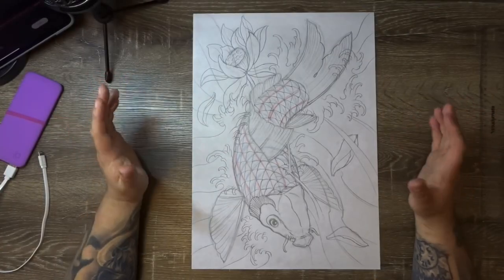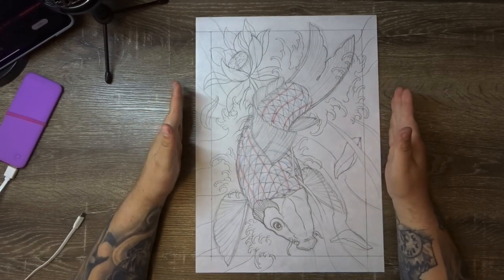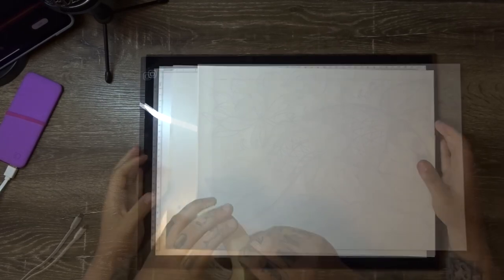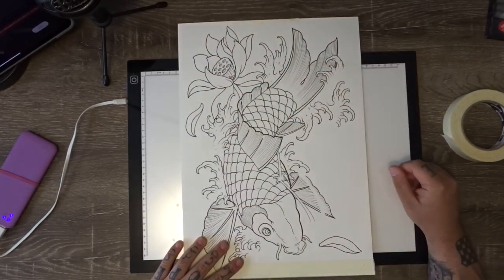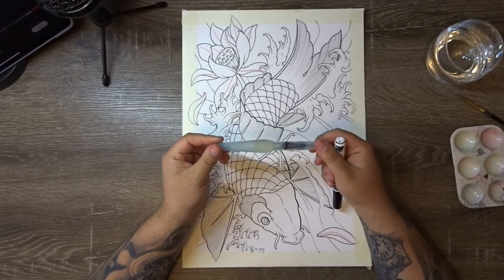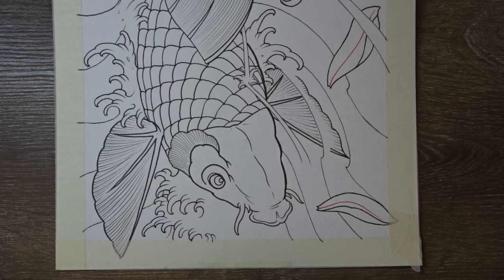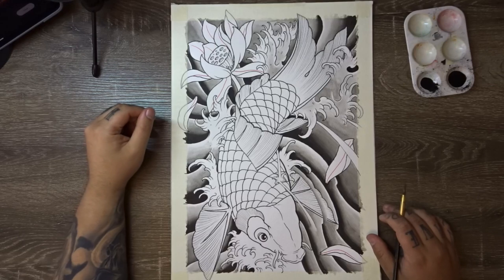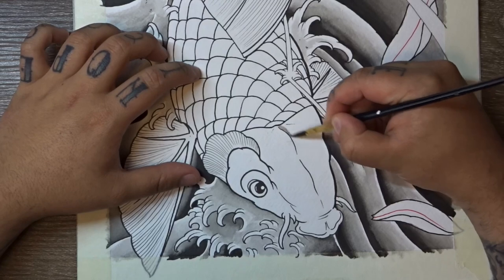How to draw a Japanese Koi fish (part 3)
Todays how to draw video is phase 3 in a line of tutorials that will take you through the process of an artwork from start to finish. The subject matter I chose is a Koi fish, a beautiful and deceptively difficult subject to draw correctly. In this video I’ll be going through the process of lining your sketch, transferring it to watercolour paper and also painting in the background elements using black shading and a technique called spit shading. In this video we will finalise our line work and black shading and have it ready for the colour phase.

If you want to see your artwork work featured on my channel tag me on facebook with a picture of your artwork!

Here is the link to my web store if you’d like to support me and what i do, every little bit really helps and is appreciated!
Daggetdesigns.com.au